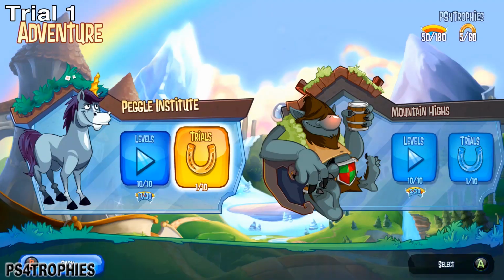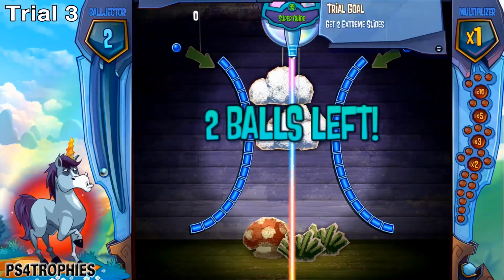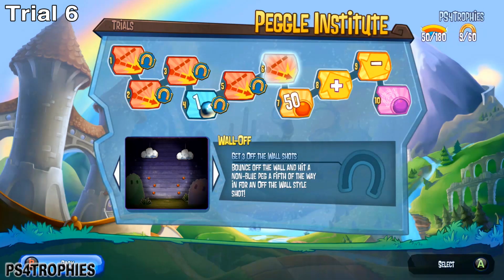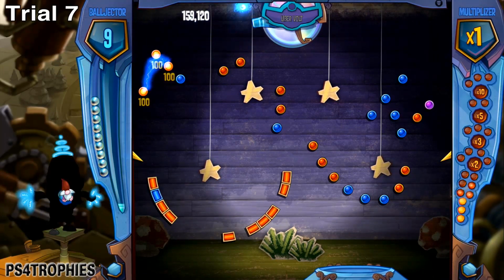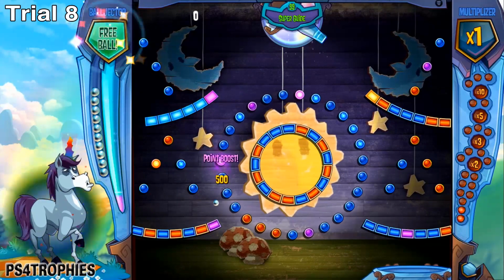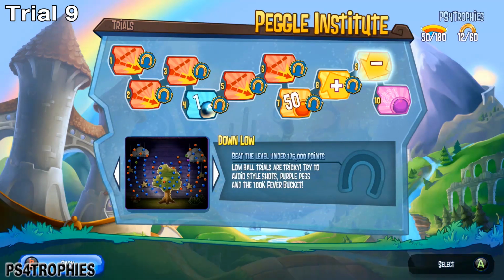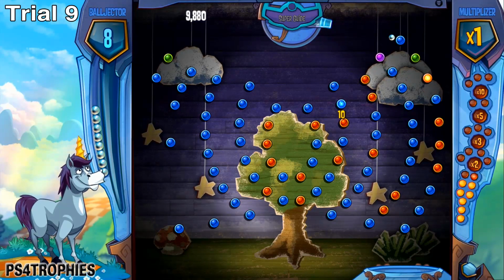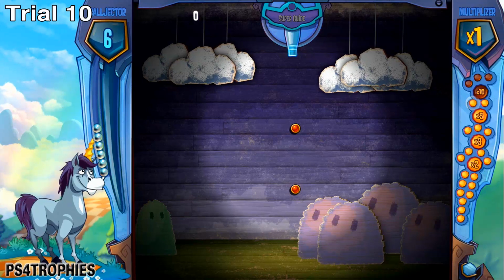Peggle 2 - All 10 Peggle Institute Trials Walkthrough (Bjorn's World) - Institutionalized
. Peggle 2 - All Trials in the first world, Peggle Institute for the institutionalized achievement.